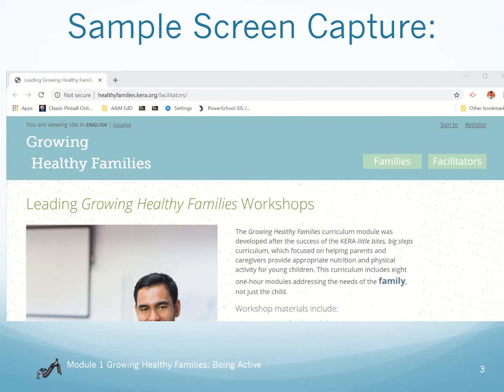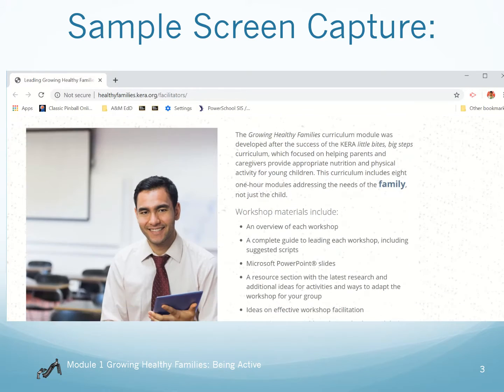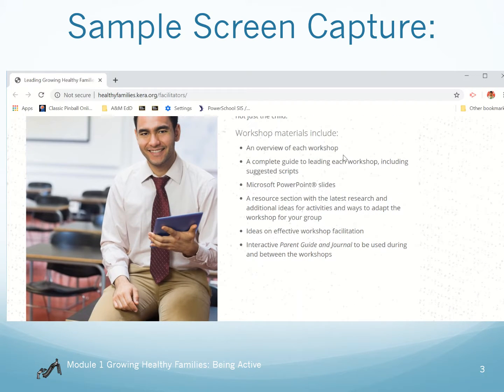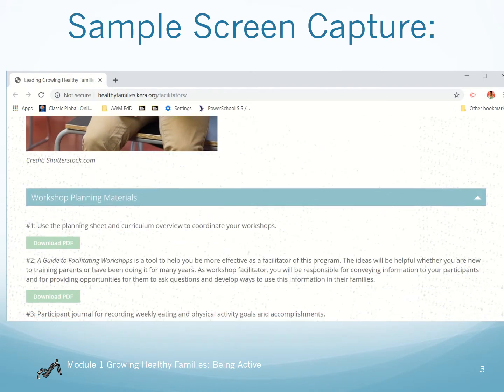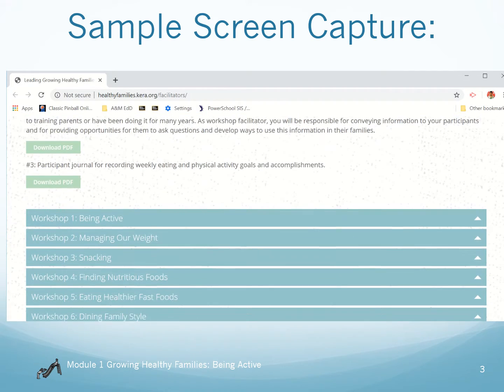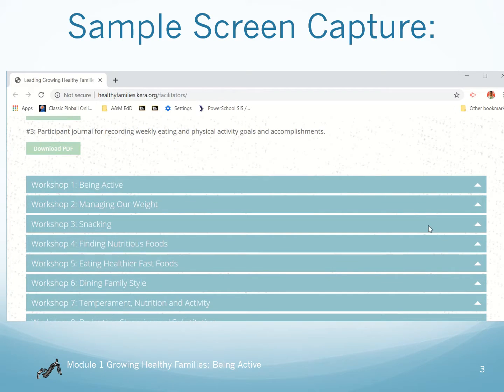Workshop 1 GHF Demo 7 28 19